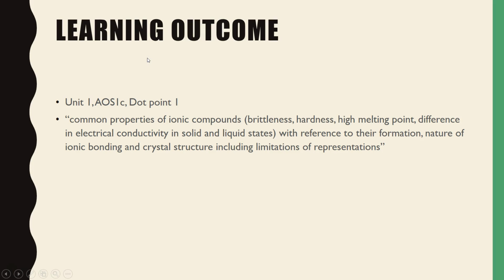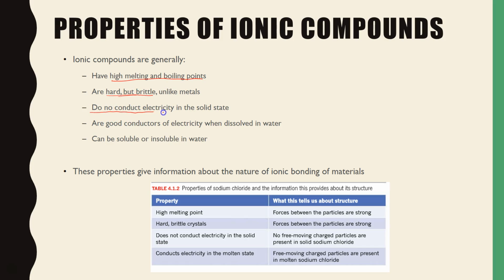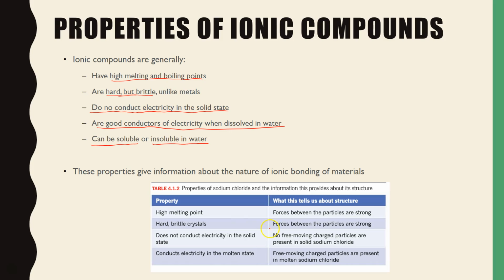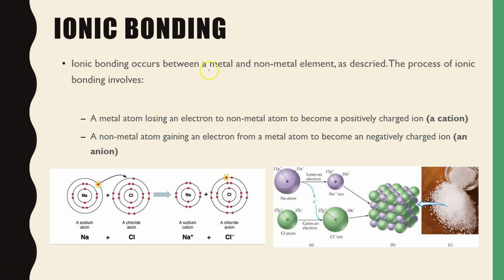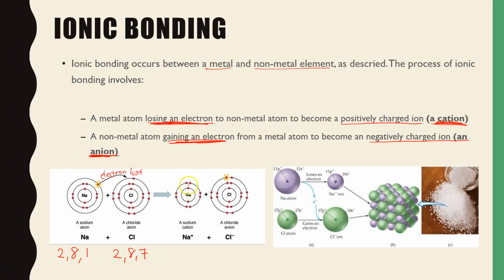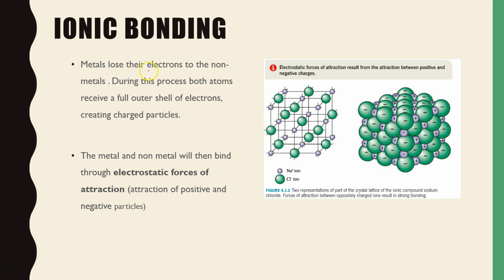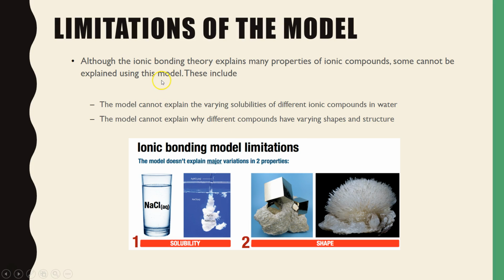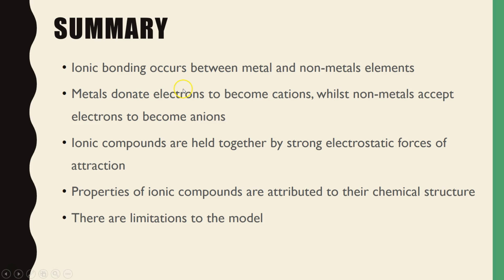Pre Lesson 7 Ionic Bonding 1